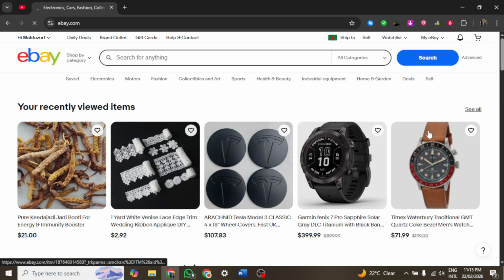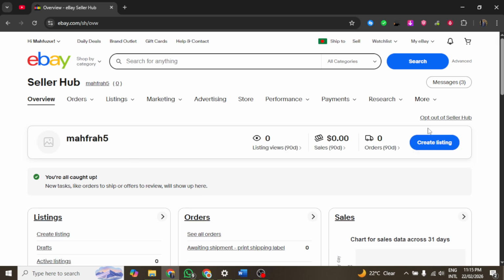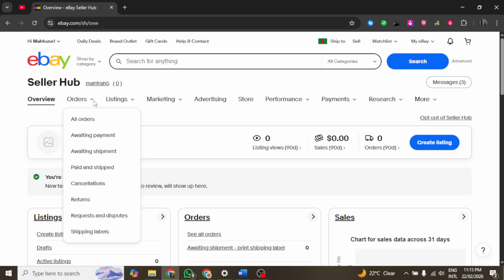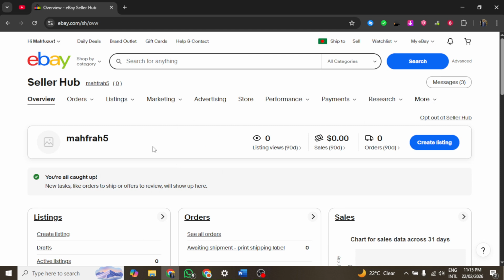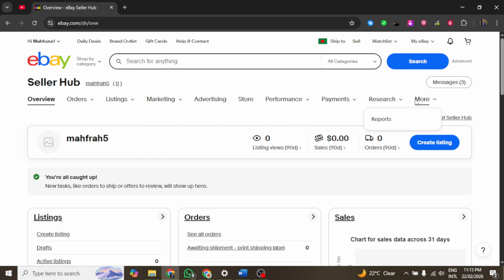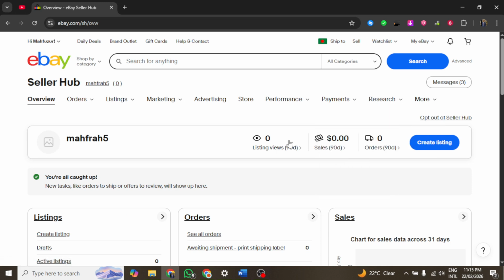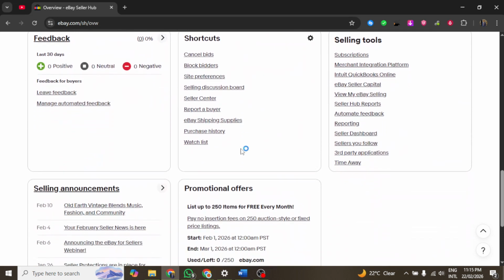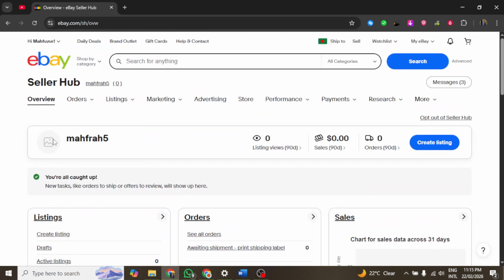2026 How to set up an eBay store[LATEST GUIDE]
In today's Video we cover, How to set up an eBay store